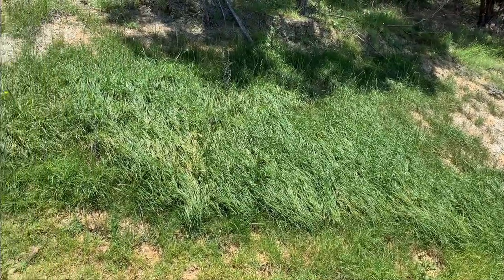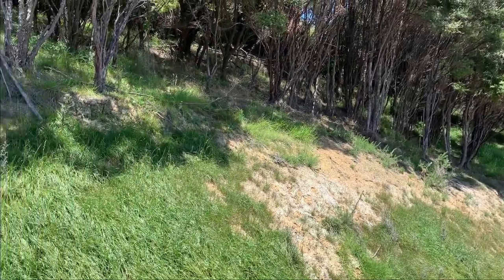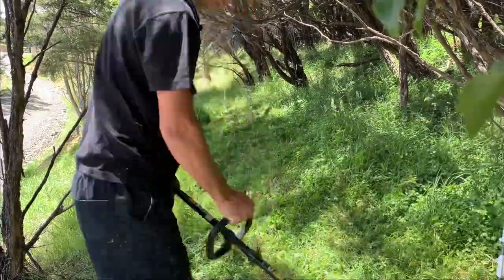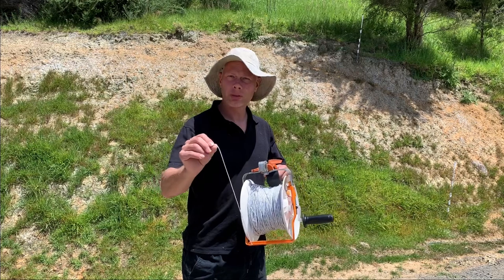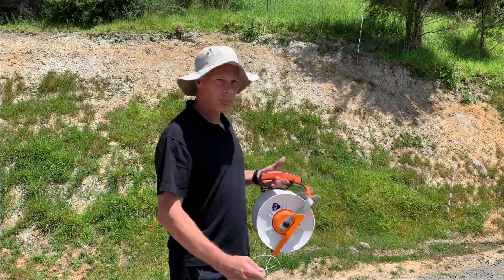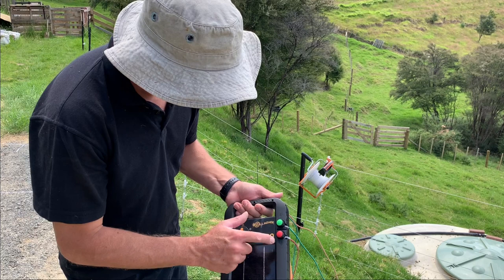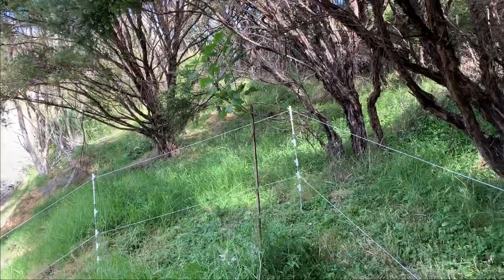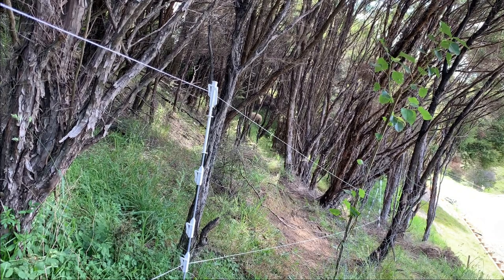Rotational Grazing our Sheep, Moving Day || Hectare Homesteader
Rotational grazing our sheep, Moving day || Hectare Homesteader. In today's video we setup an electric fence to rotate the sheep into the top paddock to graze it as it started to overgrow.

Please consider following us on Instagram and Facebook.